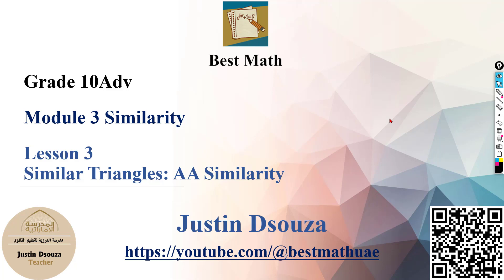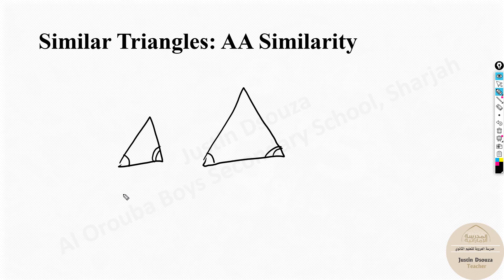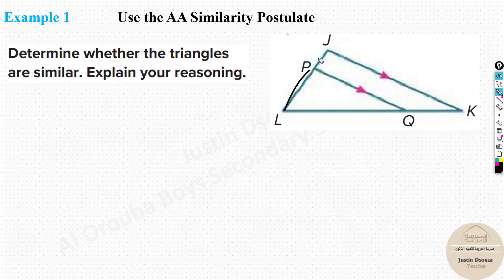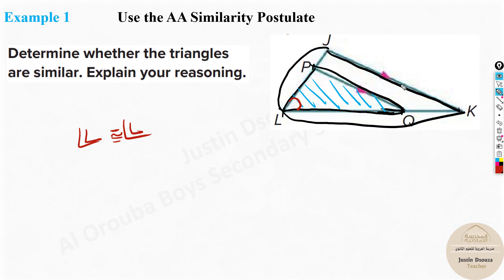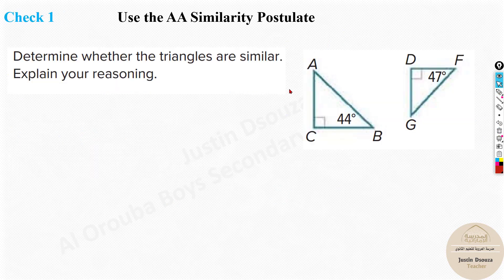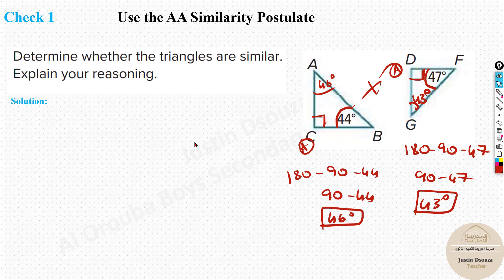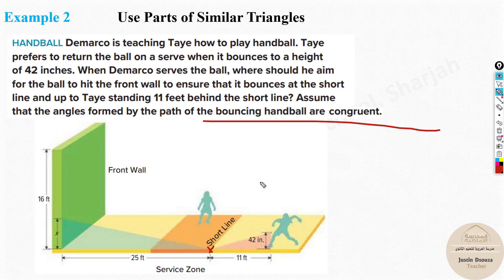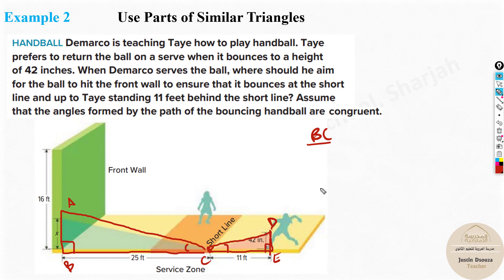Similar Triangles: AA Similarity [Module 3 Lesson 3]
Lesson 3 Similar Triangles: AA Similarity
Grade 10 Adv Module 3 Similarity